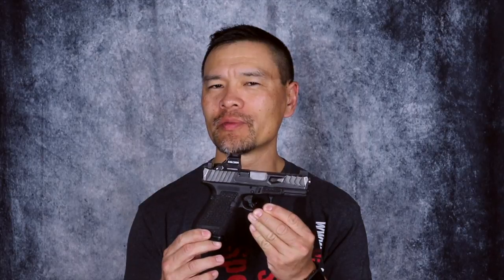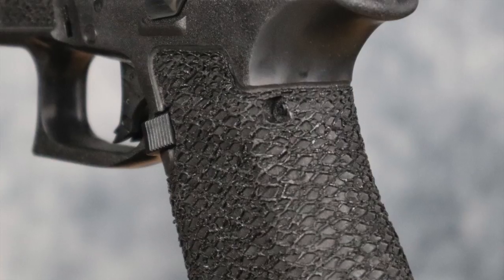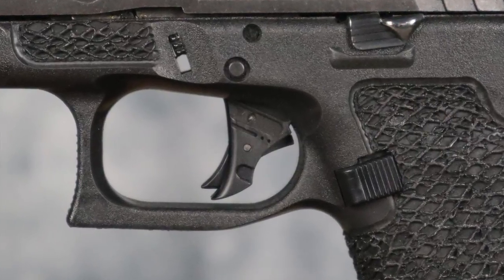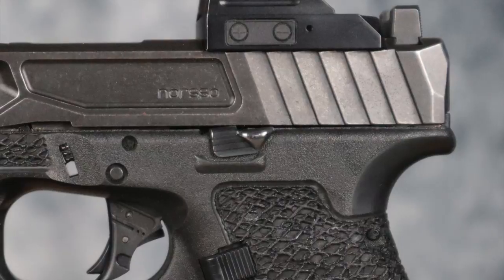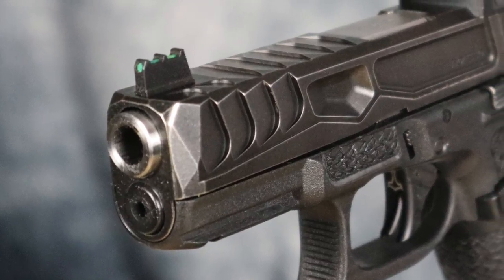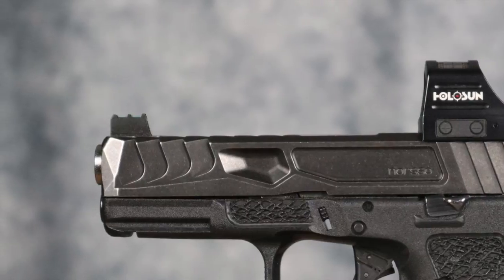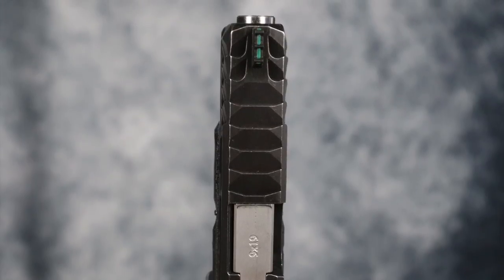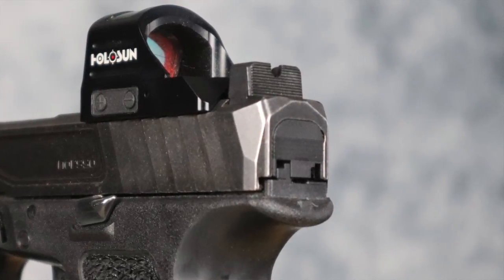10-8 Performance Lab, Episode 26: Norsso EDC Reptile Glock 19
Hilton Yam of 10-8 Performance discusses his latest Glock 19 build using a Norsso EDC Reptile slide.

Theme Music: “Hammer” by Hilton Yam

Hilton is the founder and owner of 10-8 Performance, and is also the Field Director of the 2011 Operational User and Armorer Program for STI Firearms.

For more 10-8 Performance, including sights, magazine base pads, 1911/2011 parts and tools, visit our